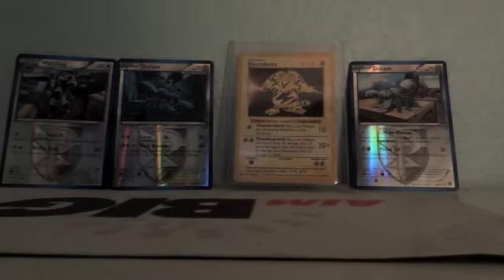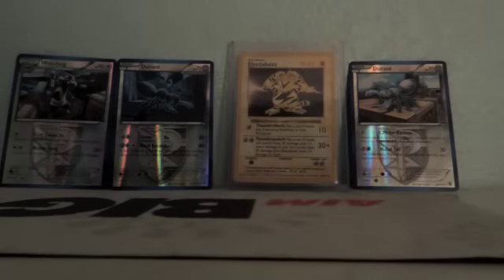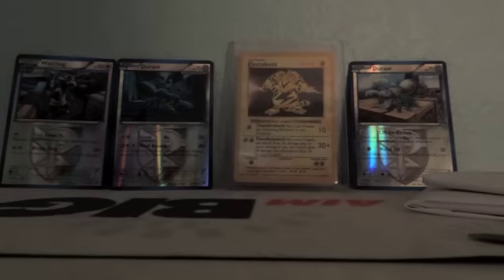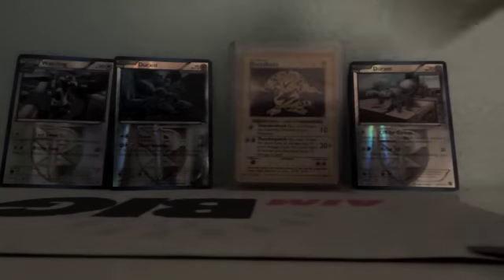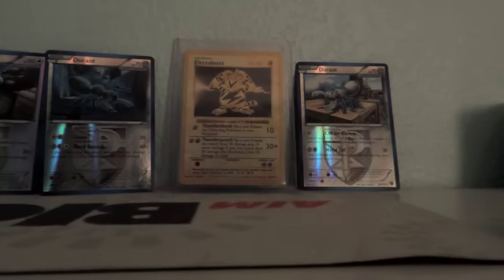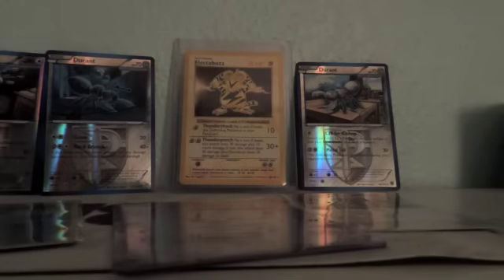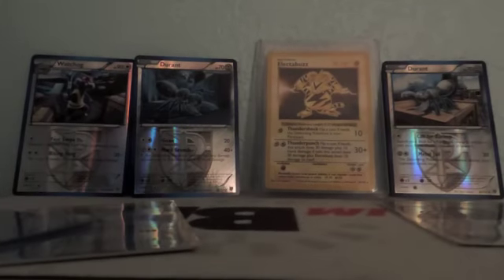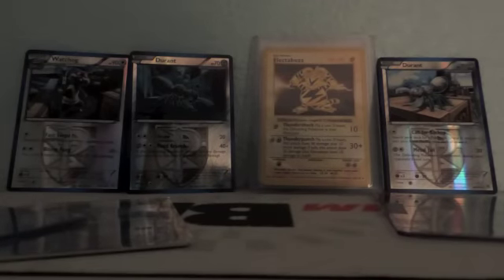TCBM/BCBM/RCBM :P hetaddict3, pokedad, JJP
I hope you enjoyed! Got some awesome stuff for my collection! :D thx for all your support :D Im going to try ad get over the scam thing but its really hard to for me :/
Please watch the whole video thanks!

       PLEASE READ THIS:
If you would like to send me anything or trade with me, please p.m. me. I DO NOT SEND FIRST. Thanks!!
   All the support would be thanked,